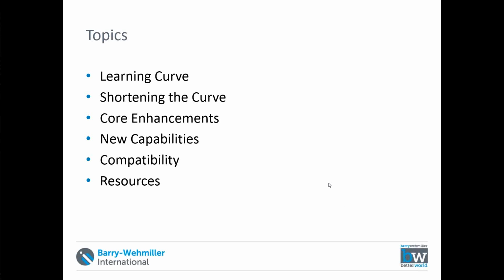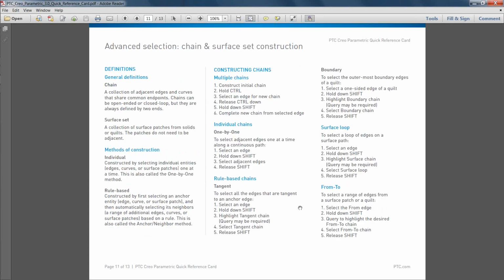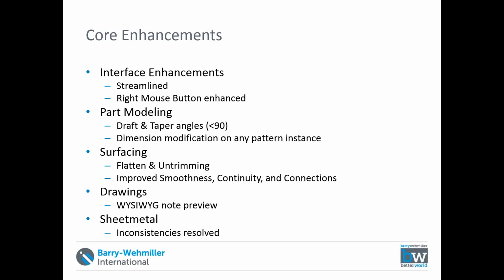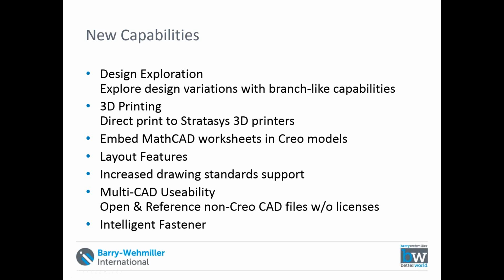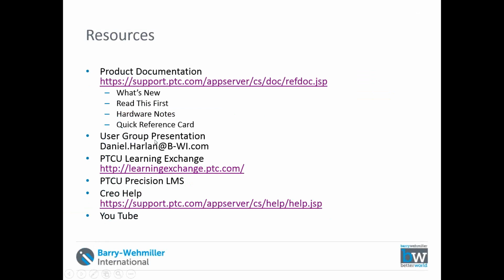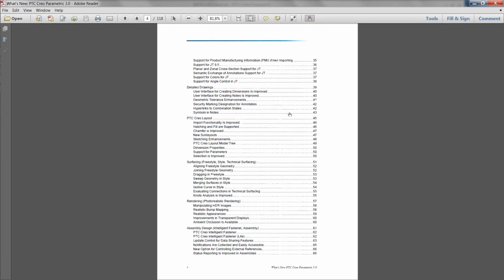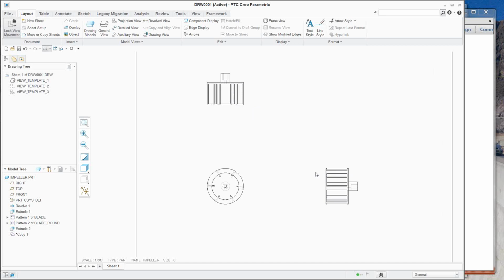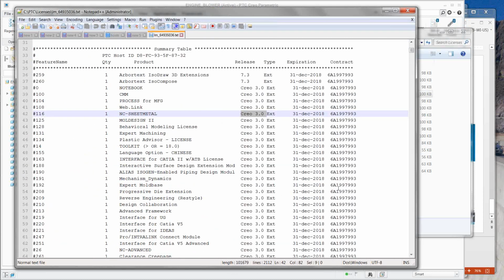Make the Step Up to Creo 3.0 Webcast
In this webinar we will take a look at the advantages to moving from Creo Parametric 2.0 up to Creo Parametric 3.0. We will go over what makes the learning curve so short, and simple ways that you can even make it shorter. We will review the advantages you get by updating to the latest release, and also will make sure to review compatibility with other PTC applications and your operating system(s).